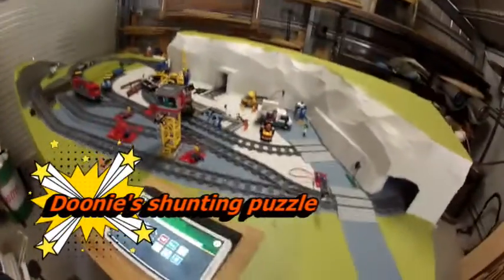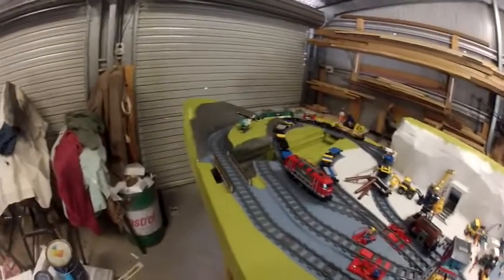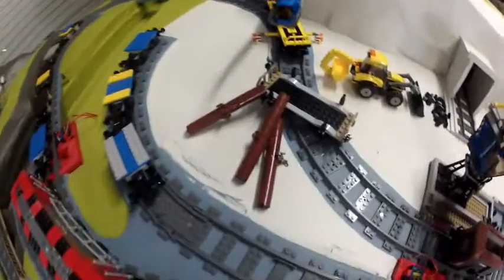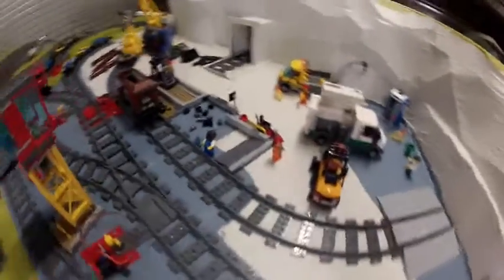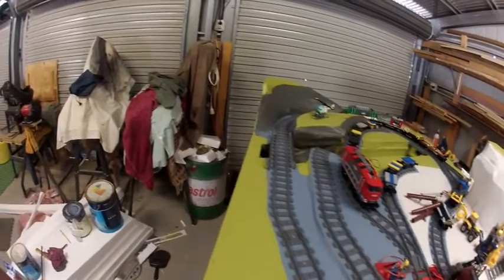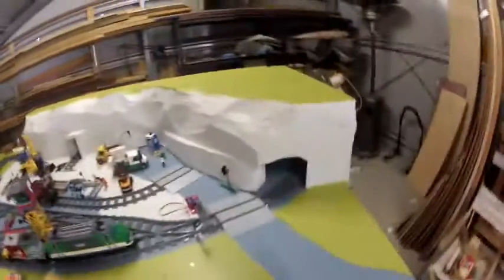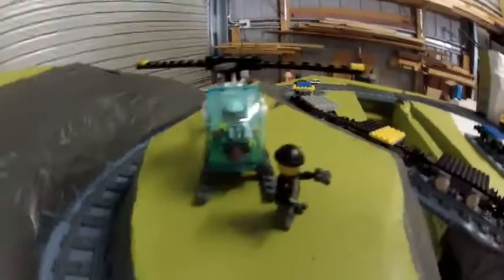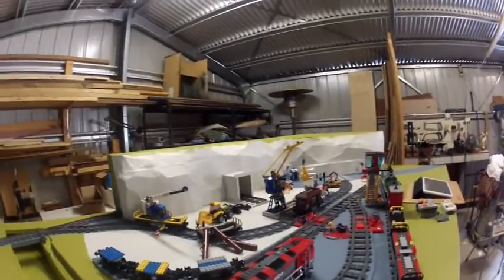Train set up movie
My layout so far. Still have to connect switches and uncouplers.